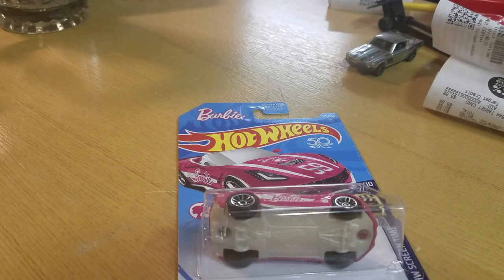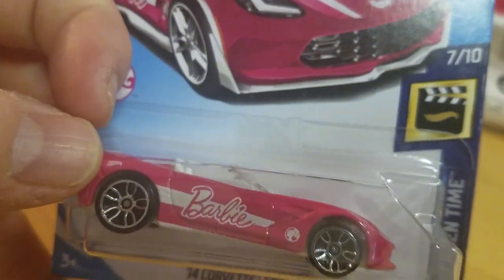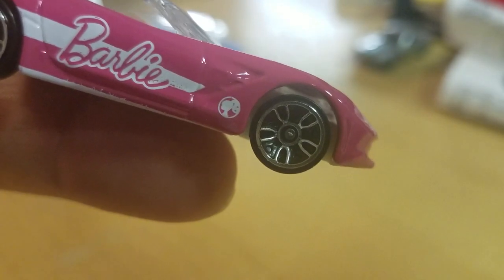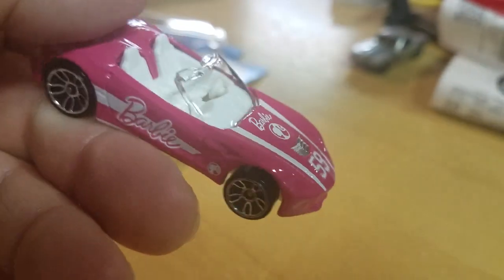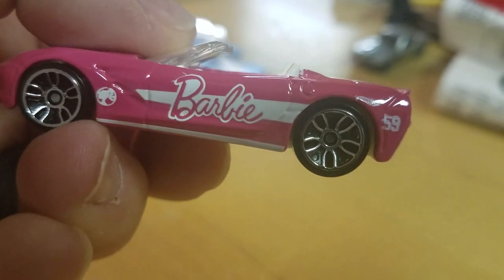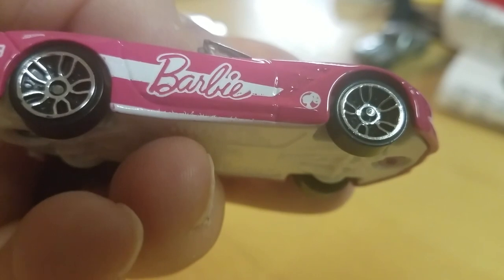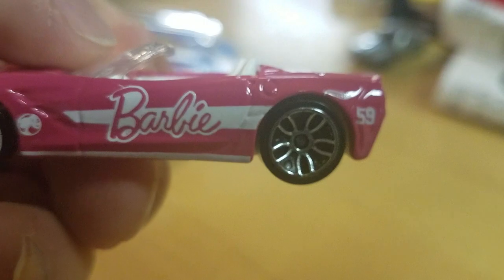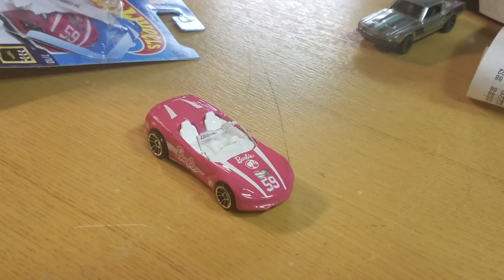Hot Wheels 2018 Barbie Corvette Stingray 14 pink movie Cars unboxing review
Hot Wheels 2018 Barbie Corvette Stingray 14 pink movie Cars